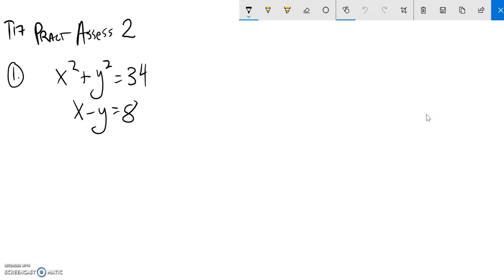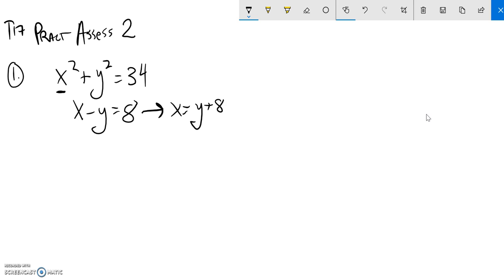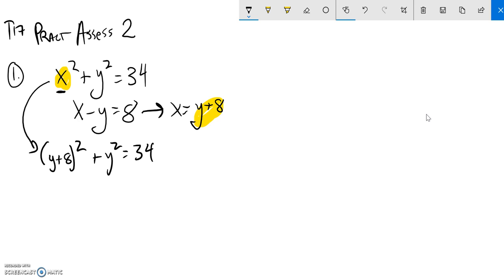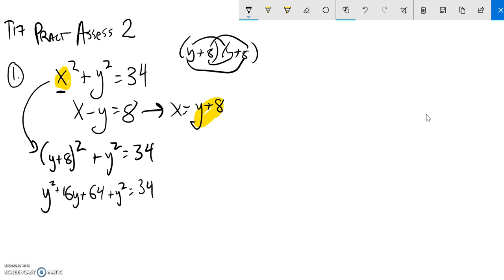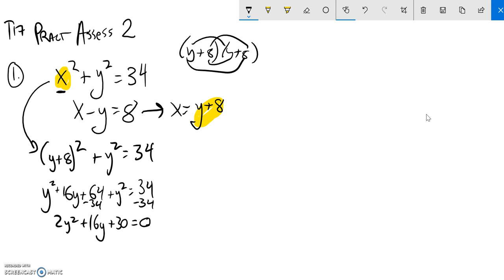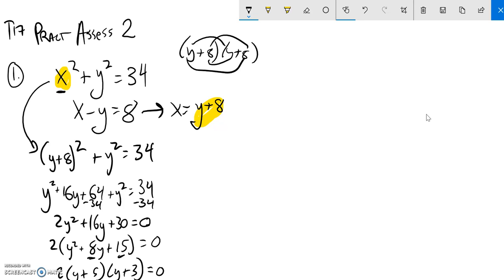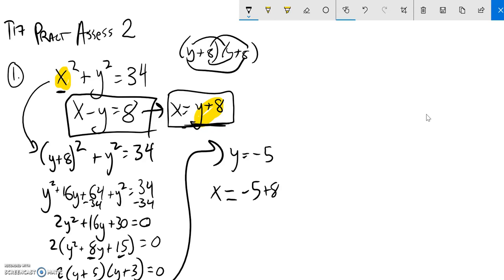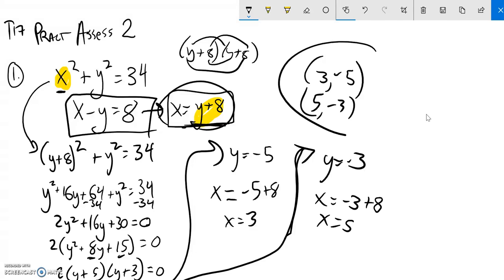A2 T17 PAssess2 1